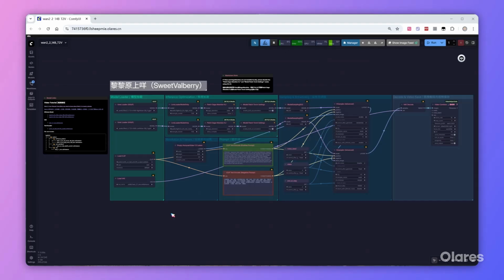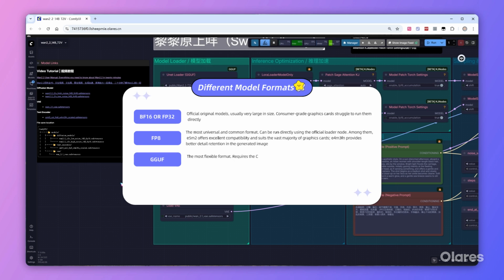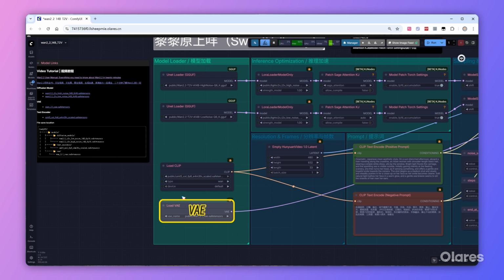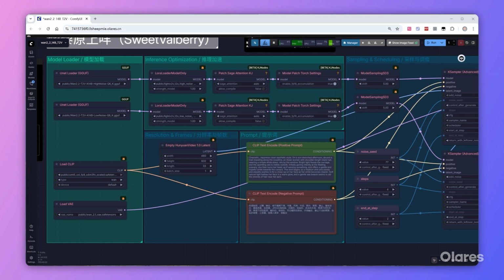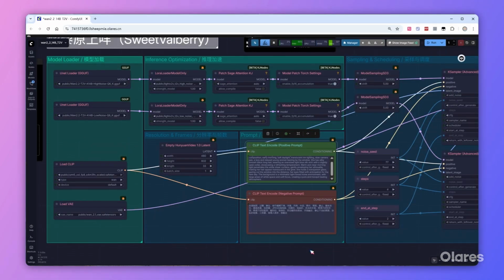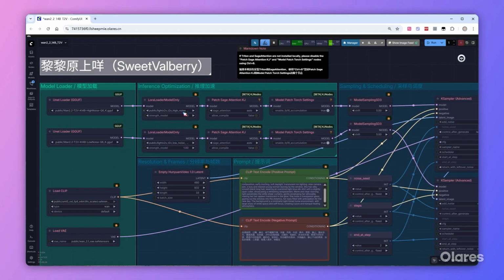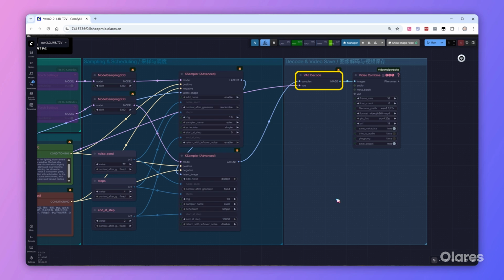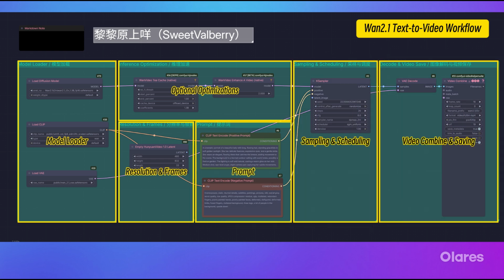Text-to-Video with Wan 2.2 & LightX2V | ComfyUI Tutorial S04 P02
Generate video from text on consumer hardware. This episode builds a complete text-to-video workflow with Wan 2.2's high-noise / low-noise dual model, walks through FP8 / GGUF / Nunchaku quantization choices, the Wan prompt formula, plus the LightX2V LoRA, Sage Attention, TeaCache, and EasyCache for major speedups.

00:00 - Intro
00:07 - Text-to-Video
03:03 - Recommended Resolutions & Frame Counts
04:35 - Crafting Effective Prompts
09:47 - Outro